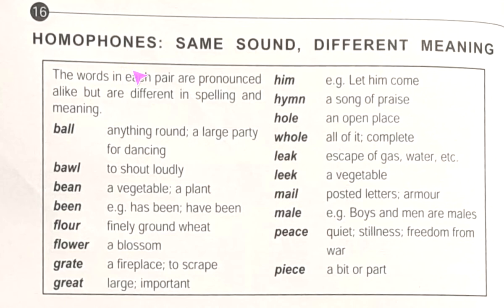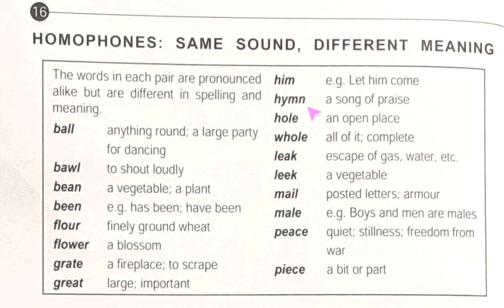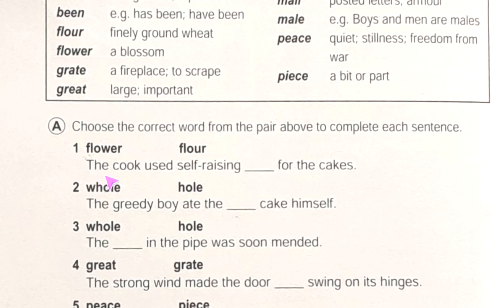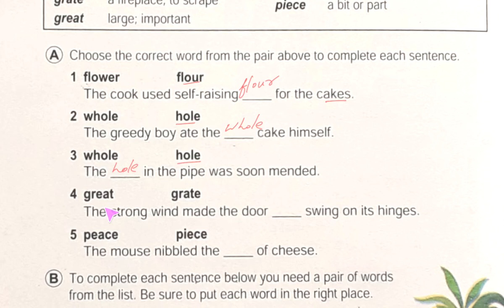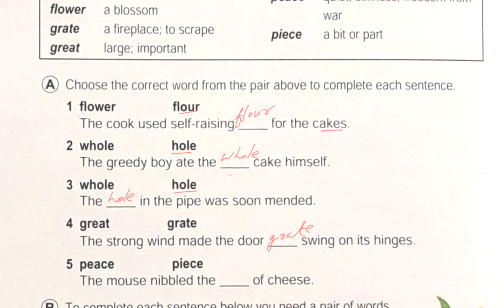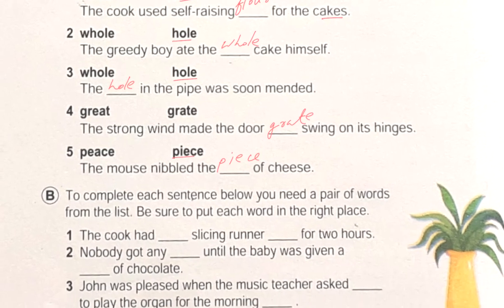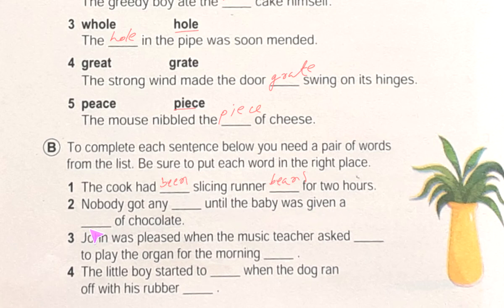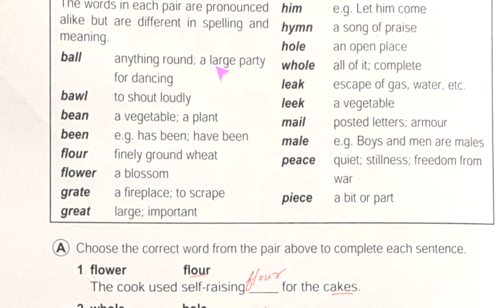Junior English-3-Page-16-Same sound-different meaning I solution of junior english-3 I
Junior English-3-Page-16-Same sound-different meaning I solution of junior english-3 I the empirical school